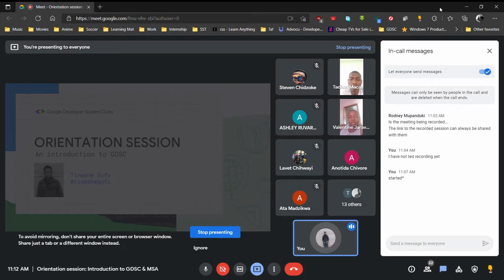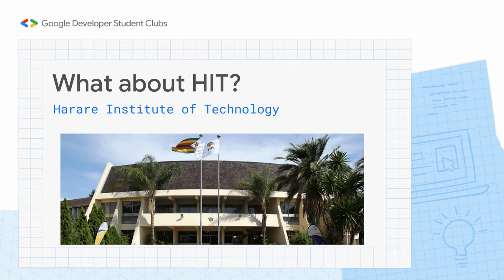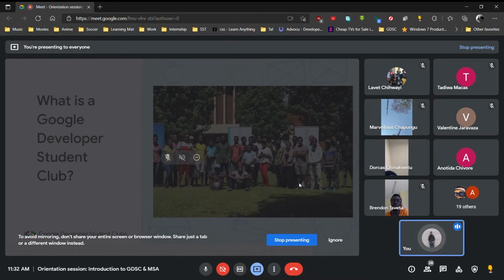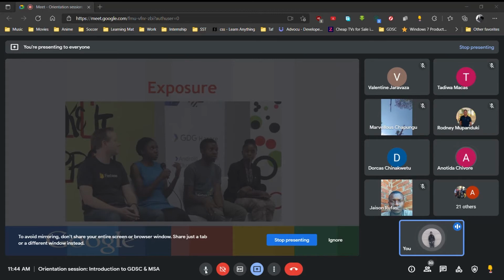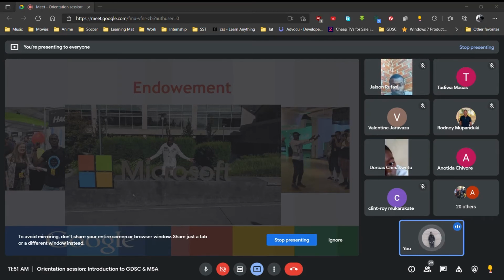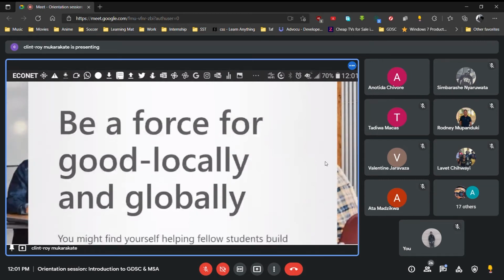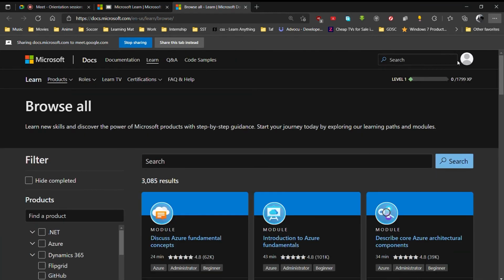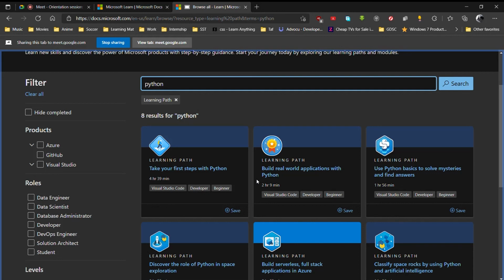GDSC & MSA HIT Orientation Day 2021/2022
Watch DSC HIT Lead and MSA Ambasador talk about these tech communities in depth. Our first official event! Looking forward to pretty amazing year.